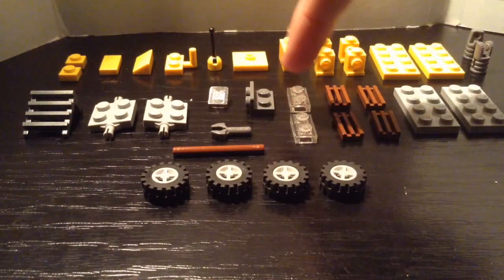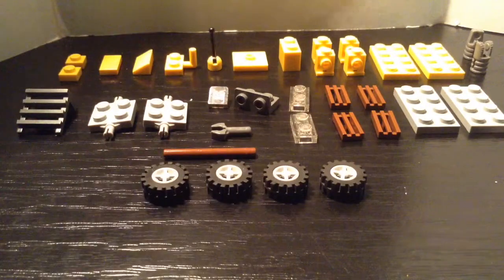How to Build Toys for Lego Children - Ep. 8 - Truck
I think I forgot to mention that I built this truck more than a half year ago, but I think it still looks good, so here it is, the review! I hope you enjoy! :D

NOTE: The background looks really messed up, I was lacking space so this is the only way I could set it up, I'll try to fix it for next time!

Pieces
2 302424: Plate 1X1
1 306924: Flat Tile 1X2
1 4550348: Roof Tile 1 X 2 X 2/3, Abs
1 462324: Plate W. Hook 1X2
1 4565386: Plate 2X2 W 1 Knob
1 74156: Mini Antenna Yell./Black
4 407024: Angular Brick 1X1
2 302024: Plate 2X4
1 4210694: Fric/Stump With Cross Hole
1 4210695: Fric/Fork W. Cross Hole
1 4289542: Stick Ø 3.2 W. Holder
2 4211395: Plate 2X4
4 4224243: Radiator Grille 1X2
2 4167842: Plate 1X2 - Tr.
1 000606: Angular Plate 1.5 Bot. 1X2 1/2
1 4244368: Roof Tile 1 X 1 X 2/3
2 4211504: Bearing Element 2X2, Double
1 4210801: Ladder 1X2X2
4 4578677: Tyre High Narrow Ø15 X 6
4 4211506: Rim Narrow W. Hole Ø8
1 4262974: Light Sword - Blade (just for looks, not necessary for main build)